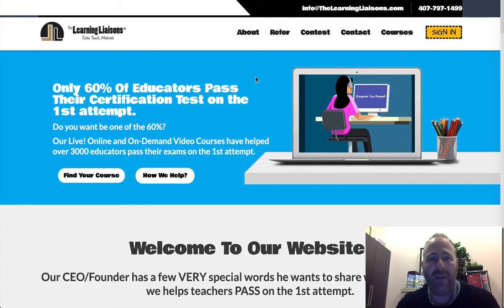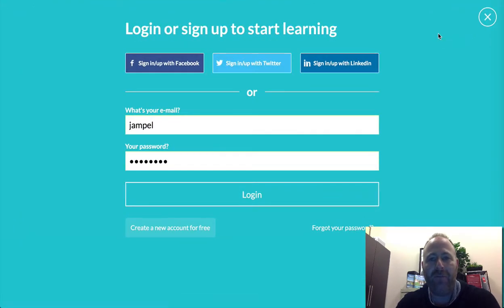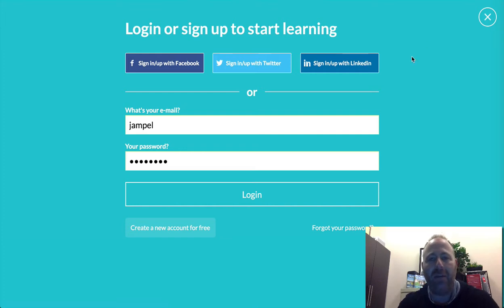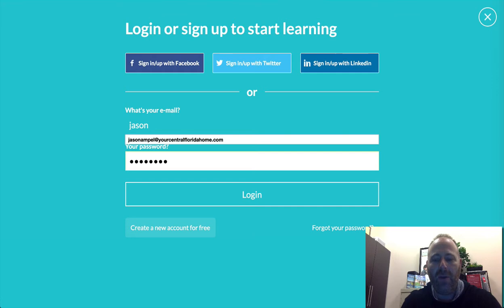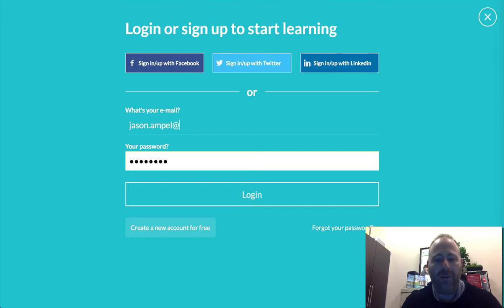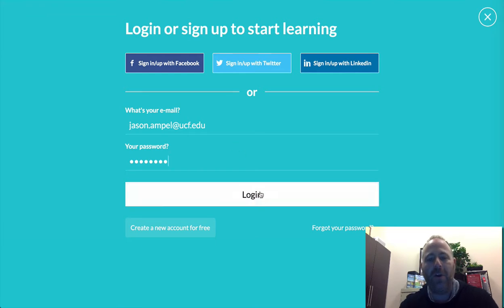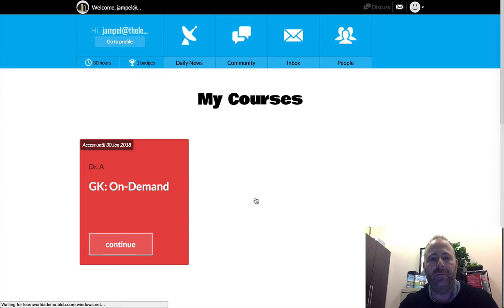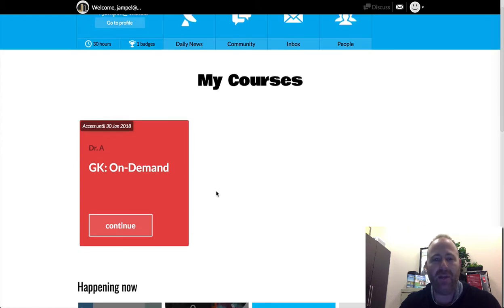The Learning Liaisons: How to access my course?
Congrats on registering! NOW...how do you log in?  Watch as Dr. A shows you...BUT you probably already know because it's as easy as passing your test!

The Learning Liaisons offers Live! Online Workshops and 24/7 on-demand FTCE prep video courses to help teachers pass their Florida Teacher Certification Exams.